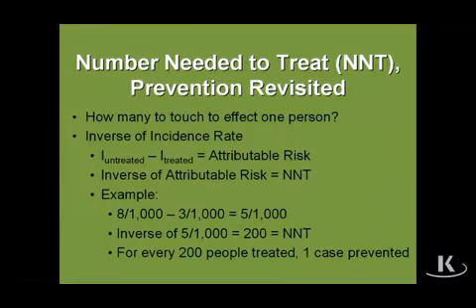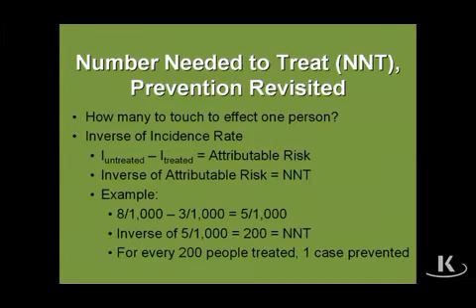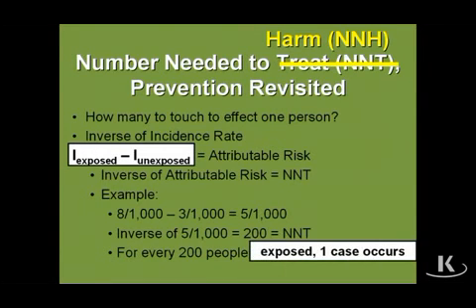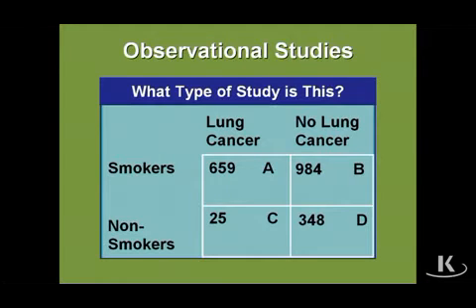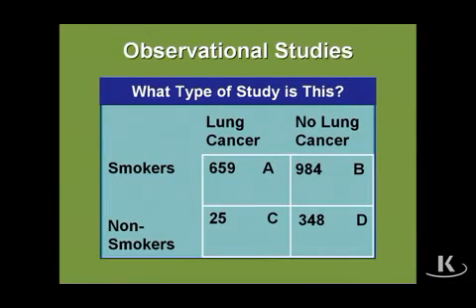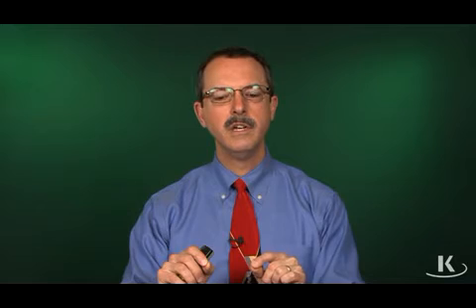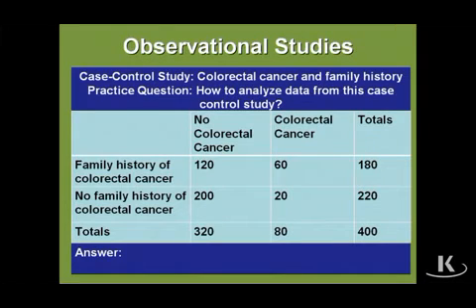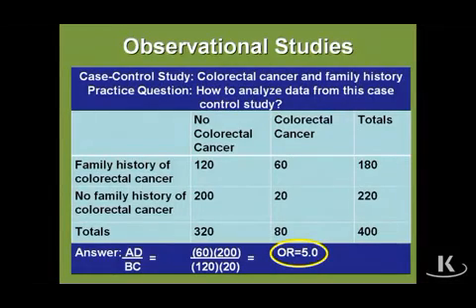BehavSci 01 c ResearchStudy2 xvid